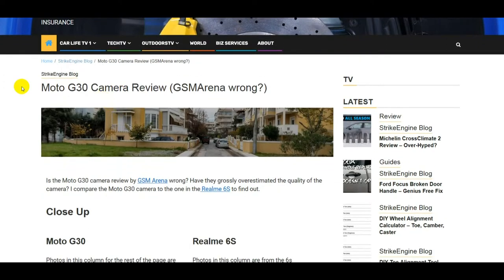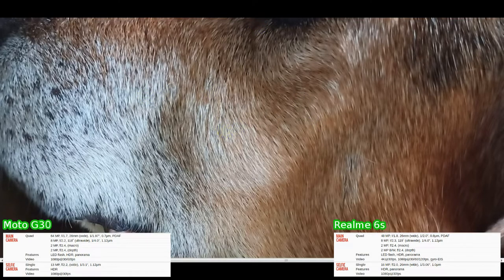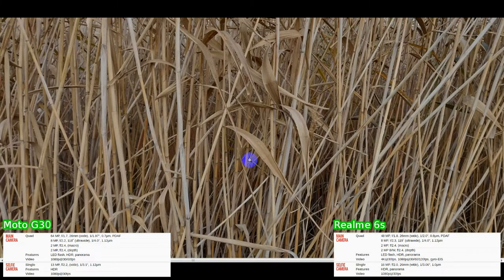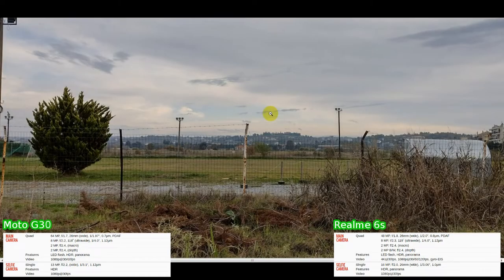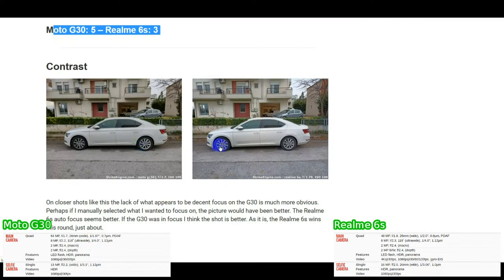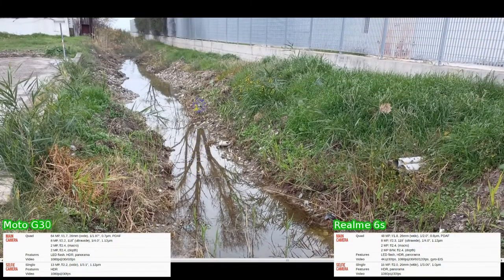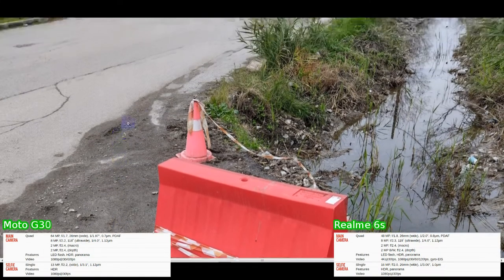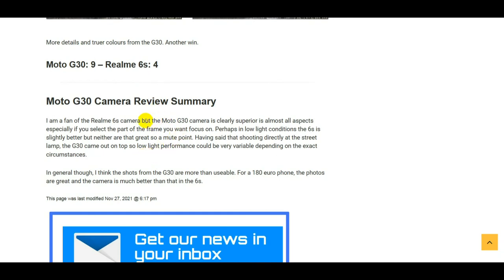Moto G30 Camera Test. Best Budget Camera Phone?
A Moto G30 review of the camera. Is it as good as they say? Is the GSMArena review accurate? I find out by comparing the Moto G30 to the other top rated GSMArena budget camera phone, the Realme 6s. Sample photos with close up analysis.